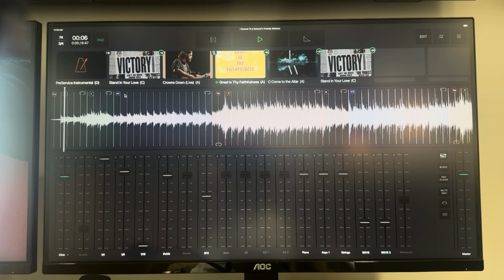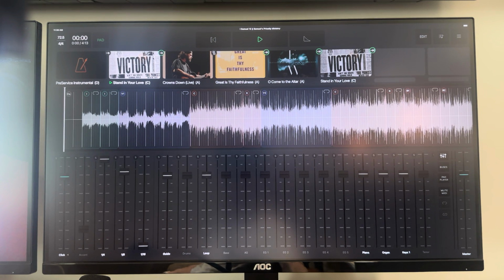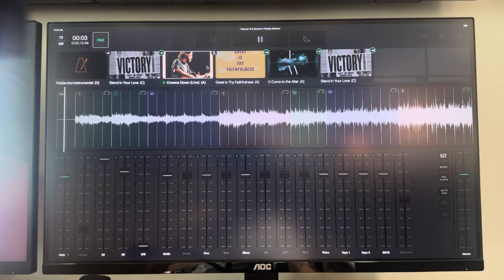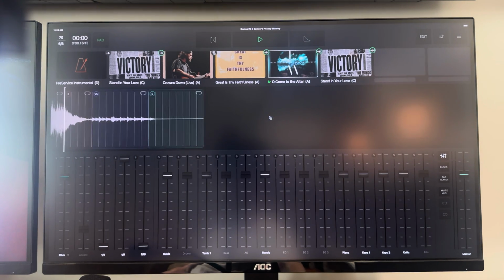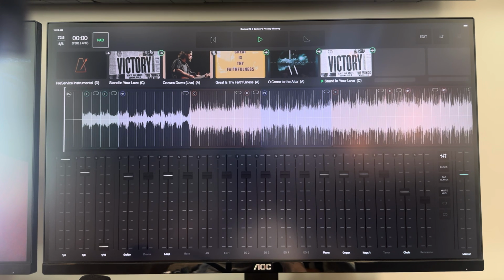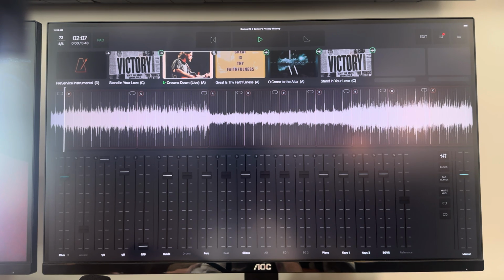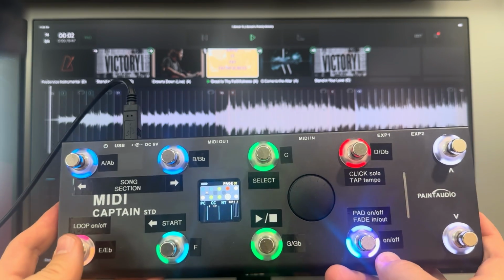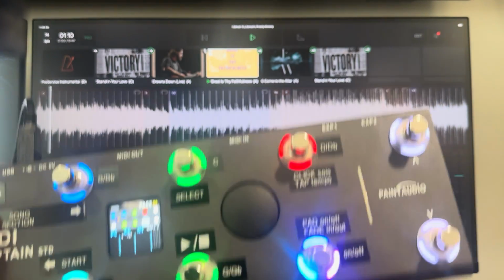MultiTracks Playback App Tutorial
A quick video for our team on running the tracks from the Playback App.